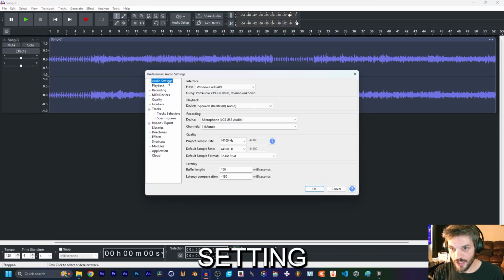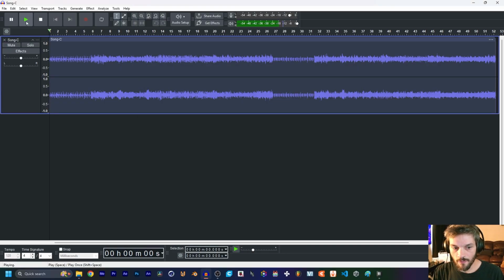Change playback device to use headphones with Audacity IN 80 SECONDS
Learn how to change your playback device to use headphones in Audacity in just 80 seconds! 🎧✨
In this quick tutorial, Eric Polley walks you through selecting your headphones as the playback device so you can monitor audio directly in Audacity. Perfect for podcasters, editors, and anyone working with audio who wants more control over their sound setup.

🎬 What you’ll learn:

How to find and change the playback device in Audacity

Setting your headphones as the active output

Tips for troubleshooting common playback issues

If you want fast, clear Audacity tips, this video is for you!